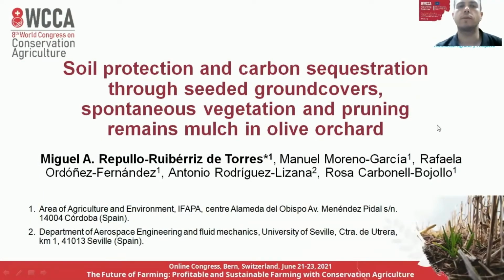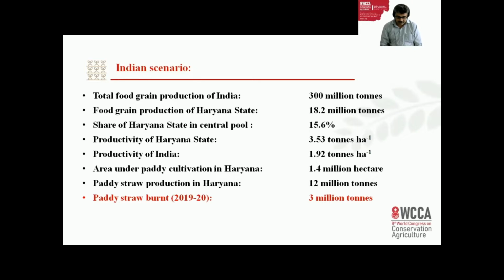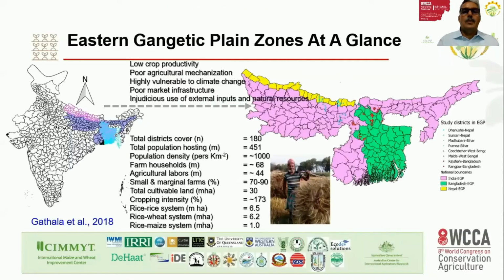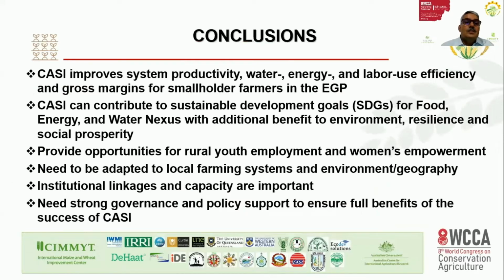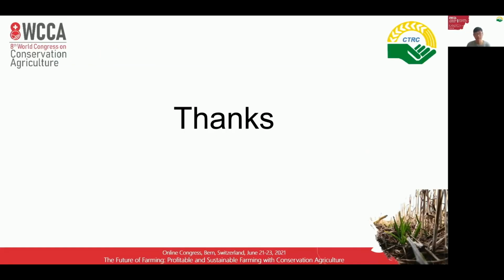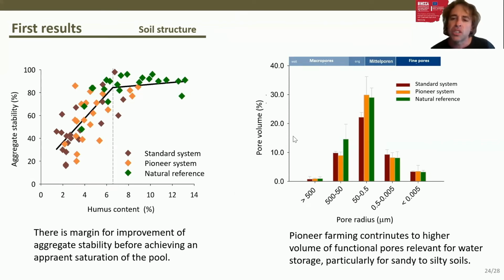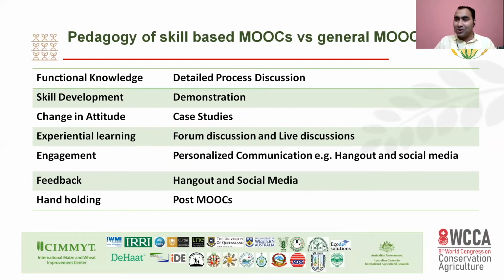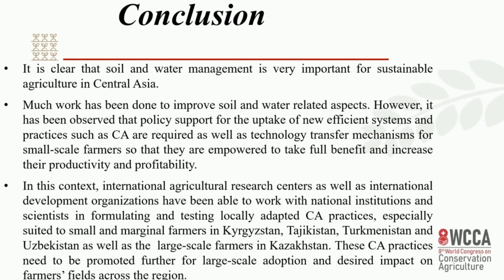8th World Congress on Conservation Agriculture. Parallel session. Subtheme 4 session 2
8WCCA, DAY 3 (23rd June, 2021)
Session 2 of Subtheme 4 (Promoting CA-based knowledge and innovation systems and information sharing and communication).
Chair: Sepo Marongwe
TIMELINE
0:00:00 INTRODUCTION
0:01:26  "Soil protection and carbon sequestration through seeded groundcovers, spontaneous vegetation and pruning remains mulch in olive orchard " by  Miguel Angel Repullo
0:11:43 "Happy seeder :a promising conservation agricultural technology for sustanability of rice-wheat cropping system in Haryana" by Anil Kumar
0:23:45 "Enabling smallholder farmers to sustainably improve their food, energy and water nexus while achieving environmental and economic benefits in the EGP: Conservation Agriculture-based sustainable intensification for smallholder systems " by Mahesh Gathala
0:39:32 "The development of straw retention technology for Conservation Agriculture in China " by Liu Peng
0:49:08 "Soil Pioneers: Soil health potentials in future-oriented farming systems " by Gernot Bodner
1:02:48 "Learnings from the first Conservation Agriculture focused MOOCe " by Ram Datt Mishra
1:13: 44"Conservation Agriculture adoption in Central Asia: present and future prospects" by Aziz Nurbekov
 1:24:45 PANEL DISCUSSION